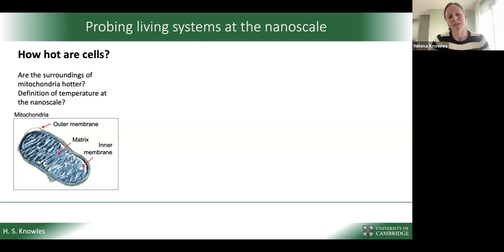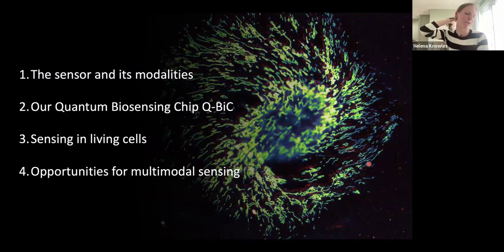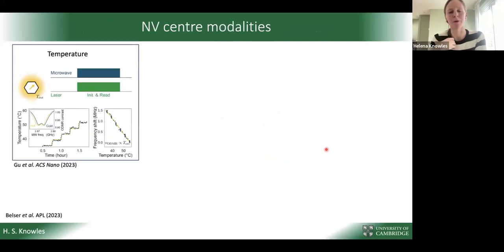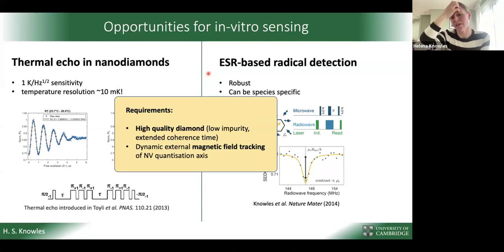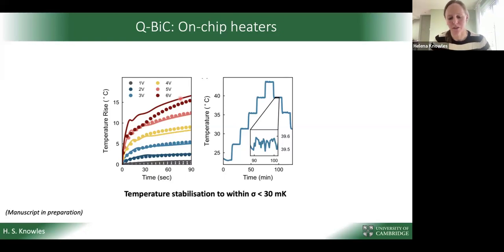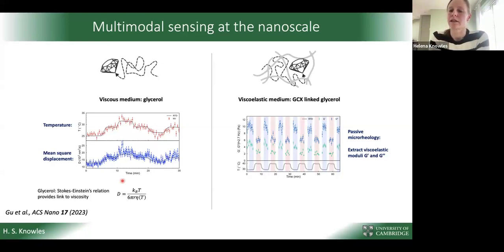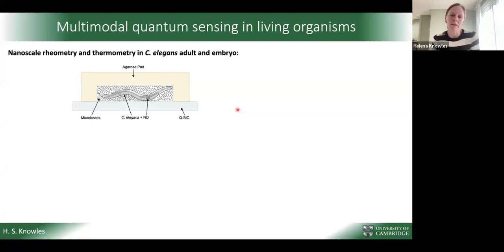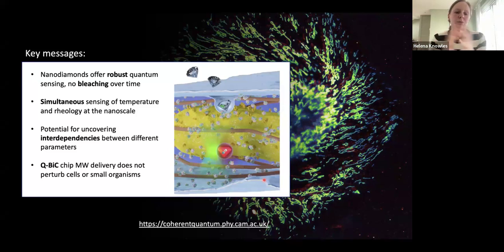Dr. Helena Knowles - "Multimodal Quantum Metrology in Living Systems using nanodiamonds"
Next-generation biological sensors and diagnostic tools require high sensitivity and spatial resolution to be able to identify emergent biological behaviour. Correlating multiple interdependent parameters at the nanoscale could help uncover details of cellular response to external perturbations. Temperature and viscosity are key parameters of interest that relate to cellular energetics and metabolism, morphological changes, cell division and active transport. Cells respond to temperature through viscoadaptation, and a change in viscosity may in turn affect the local temperature profile. In this talk, I will present our latest results on nanoscale quantum sensing in living human cancer cells. We use a diamond nanocrystal quantum sensor containing nitrogen-vacancy colour centres to extract information about the nanoscale thermal environment, the thermal and stochastic forces acting on the nanodiamond, and the properties of its nanoscale viscoelastic environment. We will also discuss opportunities in diamond-based quantum sensing for biomedical applications.